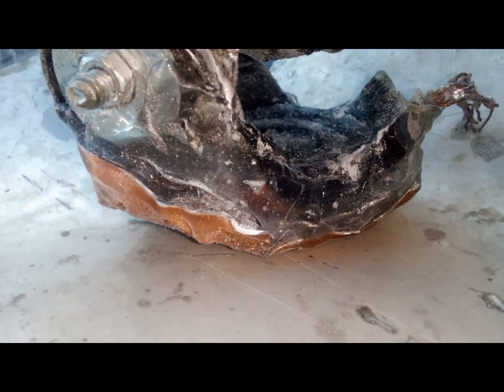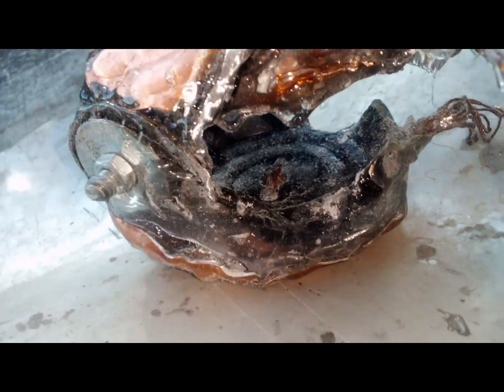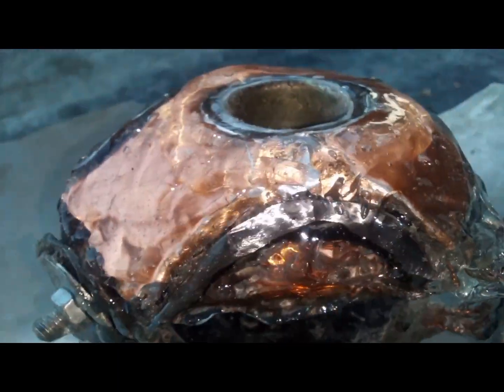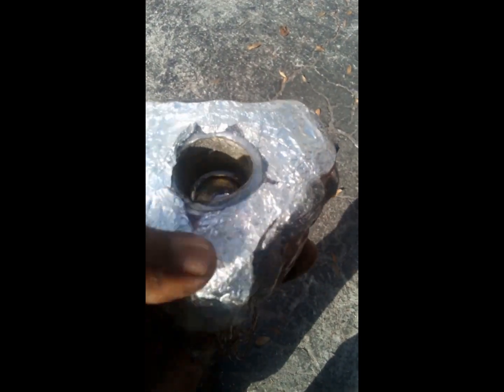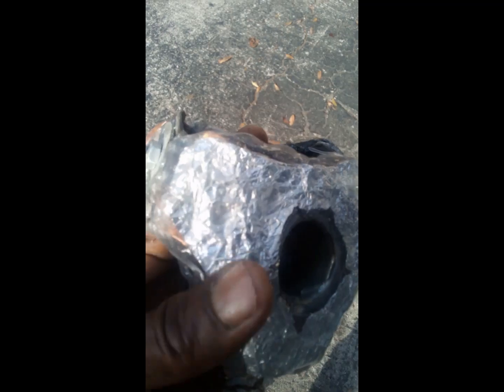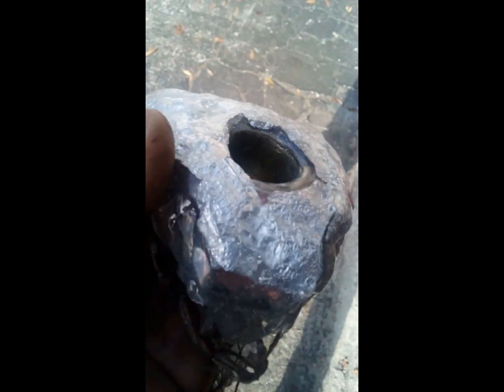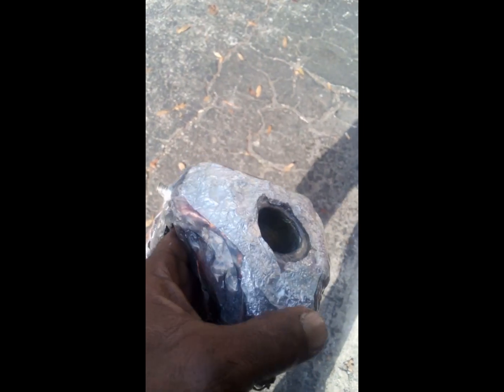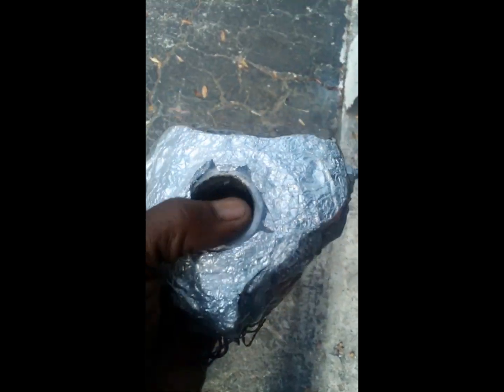FLYMORTON WEARABLE BIOMECHATRONIC MANNED UAV ORTHOSIS BIOMETRIC RANGE CONTINUES.. BUILD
FLYMORTON
WEARABLE  FOCAL TELESCOPIC
TRANSPARENT EPOXY RESIN
CRYSTAL CLEAR NANO SCOPE
OPTICAL BODY ARMOR FULL BODY
 MAGNIFICATION ENCLOSURES
FULL BODY TRANSPARENCY
 MANNED UAV DRONE SUBJECT NOT LIMITING TO ADDITIONAL SYSTEM OR STRUCTURE POTENTIOMETRIC RANGE DESIGN INVENTOR JERMAINE MORTON

FLYMORTON CHARACTERIZED AS AN WEARABLE copper wire turns of coil weighs more than all of the COMPONENTS. subject not limiting to additional system or structure,

 FLYMORTON CHARACTERIZED AS IN WEARABLE  BIOMECHATRONIC MANNED UAV   CONDUCTIVE ROUND WIRE DEFORMED CROSS SEWING WIRE biometric range BRACE DESIGN SUBJECT NOT LIMITING TO ADDITIONAL SYSTEM OR STRUCTURE,

 FLYMORTON CHARACTERIZED WEARABLE copper wire turns of coil wearable biometric range design wear weighs half of my biophysical separate section segments of mass. subject not limiting to additional system or structure,

FLYMORTON CHARACTERIZED AS IN WEARABLE transductor flight suit machine emits
Newtonian Mass active force
against the weight to gravity or inertial Mass
subject not limiting to additional system or structure
FLYMORTON CHARACTERIZED AS IN WEARABLE CONDUCTIVE BATTERY BODY ARMOR ORTHOSIS BIOMETRIC RANGE DESIGN SUBSYSTEM STRUCTURE OPERATES
AMG /STI /EFB/ EEG/EE/DC SOFTWARE BASE PROCESSOR SIGNALS BODY ARMOR HARDWARE CIRCUITRY SONAR EFFECTS SOLAR PHOTOVOLTAIC HUMAN MAGNETIC DOPPLER EFFECTIVE TRANSDUCTOR TRANSMISSION NEURO ELECTROPHYSIC FEEDBACK RECORDED LOOPS SWITCH CURRENT CARRYING LOW ALPHA VELOCITY  STEP DOWN OMEGA VELOCITY  HZ /HFP/ AMP /WATT/ DRIVING ION RADIATION TRANSDUCTION CIRCUITRY ENERGY CAPACITANCE POWER GENERATOR POWER CHARGE PHASE ONE WIRE MULTIPLE CHANNEL INDUCTION WIRE CURRENT CARRYING VOLTAGE TRANSMISSION ISOTOPIC  ENERGY CELL,
SUBJECT NOT LIMITING TO ADDITIONAL SYSTEM OR STRUCTURE, FLYMORTON WEARABLE MANNED UAV BATTERY BODY ARMOR ORTHOSIS BIOMETRIC RANGE BRACE TRANSMITS ELECTRONS MODULATED ELECTROMOTIVE MOVEMENT GYROSCOPE POSSESSION ROTATING ACTIVE QUANTUM VACUUM NON-NEWTONIAN MATTER GENERATING DENSITY TRANSMITTED BY AN  ELECTRONIC WIRE FUNCTIONAL LIKENESSES AS AN VIBRATOR METHOD OR APPROACH ACOUSTOPHORESIS OR ELECTROPHORESIS ELECTRODYNAMICS SYNCHRONOUS POSITIVE CHARGE IONS EMISSIONS ENERGIZED ACTIVE NEUTRON ENERGY TORQUE FORCES INCREASES IN WAVELENGTH ENERGY FIELD DENSIFIED ELECTROSTATIC WITHIN ATMOSPHERIC ENVIRONMENT AMSPHERE INCREASE VIBRATION WITHIN SOLID STATE COMPILED ELEMENT ENVIRONMENT PYROELECTRIC EFFECTIVE PIEZOELECTRIC EFFECTIVE TETRAHEDRA COMPONENTS SOLID CRYSTALLOID THOMPSON EFFECTIVE SEEBECK EFFECTIVE THERMOMAGNETIC thermoelectric effective refrigeration thermodynamics condensation moisture generating pure ion liquid protrium deuterium triterium NUCLEI molecules EFB CHARGE COPPER SPHERE HIGH EMT ROTARY ENERGY POWER CELL CAPACITANCE AUTOMATIC RECHARGE STEP UP VOLTAGE PHASE COIL OF WIRE TRANSFORMER HARD SUIT ROBOTIC ORTHOSIS BIOMETRIC RANGE FLIGHT SUIT MACHINE DRONE BRACE SUBJECT NOT LIMITING TO ADDITIONAL SYSTEM OR STRUCTURE POTENTIOMETRIC RANGE DESIGN INVENTOR JERMAINE MORTON